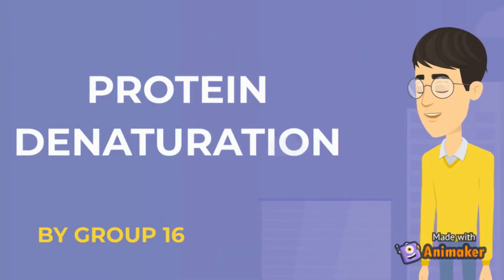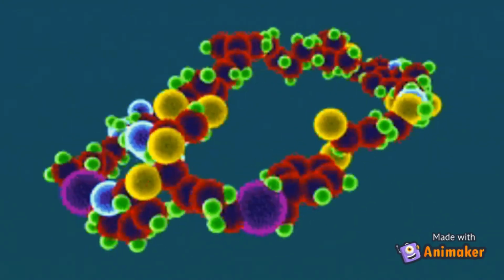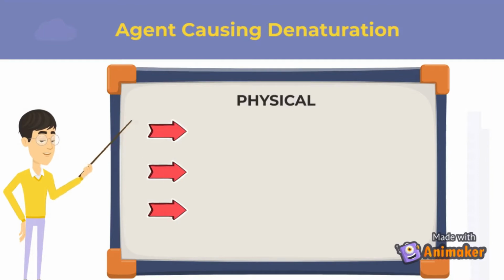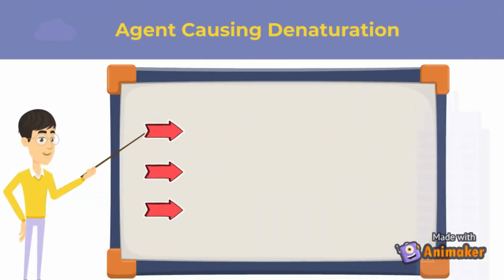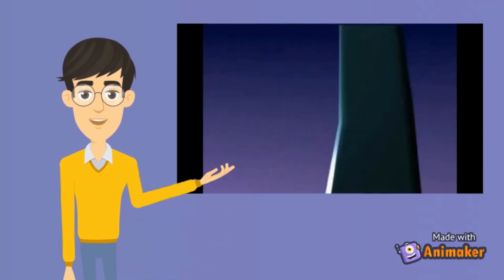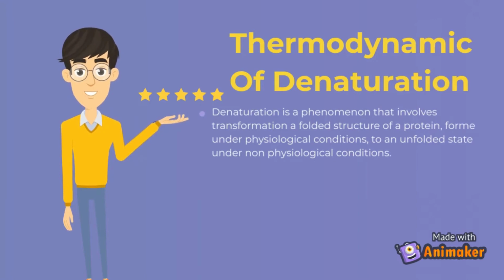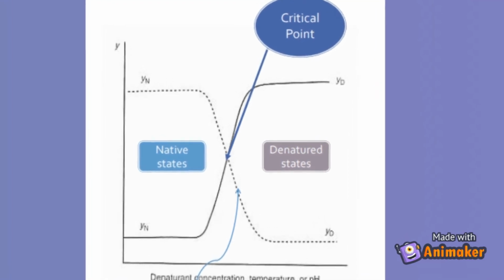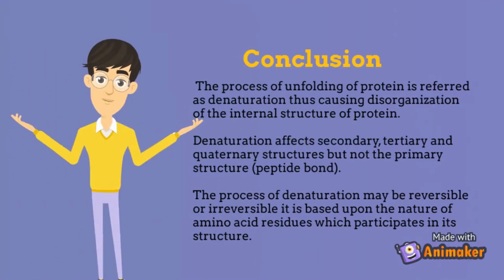| NT20903 | FOOD CHEMISTRY AND BIOCHEMISTRY | PROTEIN DENATURATION | GROUP 16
UMS - NT20903 | Food Chemistry And Biochemistry | Video Animation
Assignment Topic : Protein Denaturation

Prepared For:
Lecturer: DR. NOR QHAIRUL IZZREEN MOHD NOR

Group Members:
1. ASHIELA BINTI AHMAD (L)                           (BN19160218)
2. NUR MAISARAH BINTI MUHAMAD NOOR  (BN19110078)
3. NURSYAHQILAH BINTI MOHD HAFIZ          (BN19160208)
4. MELENNIE ELVIE PATRICK                             (BN19110063)
5. NUR QISTINA BT M.SOAIR                             (BN19160211)
6. SARIFAH BINTI SUPRI                                     (BN19110062)
7. FENNY RONNIE                                                (BN19110167)